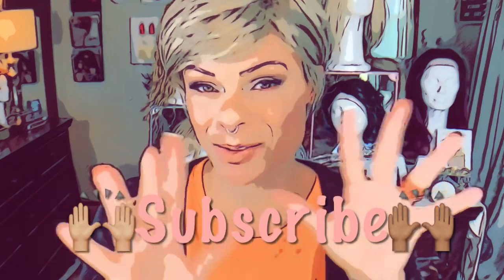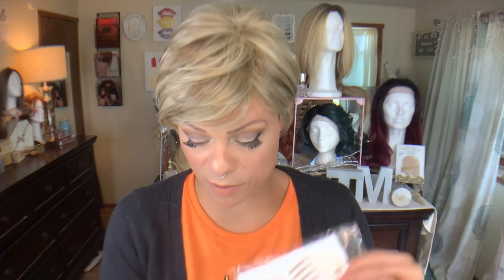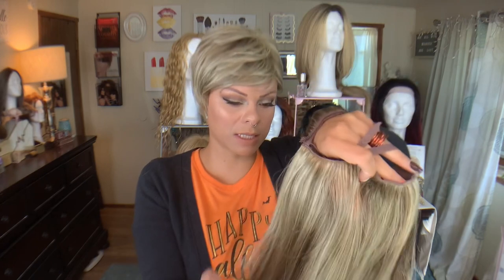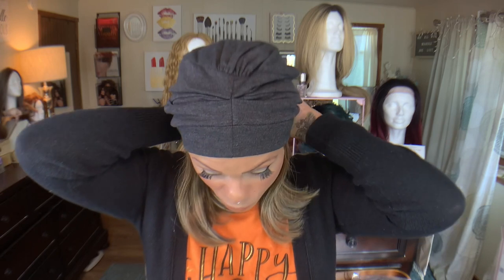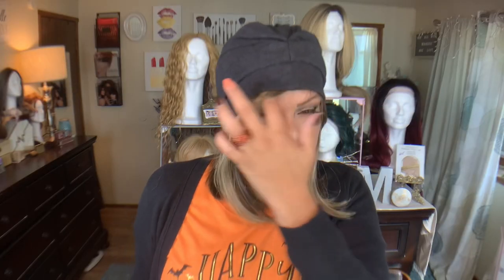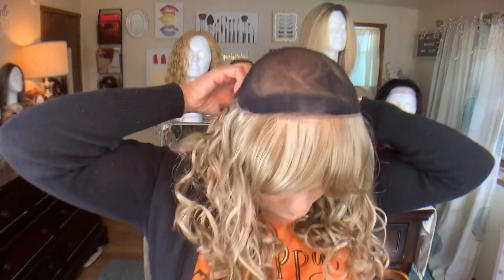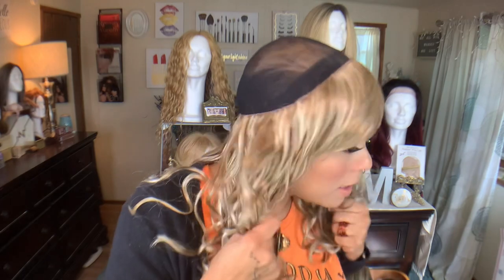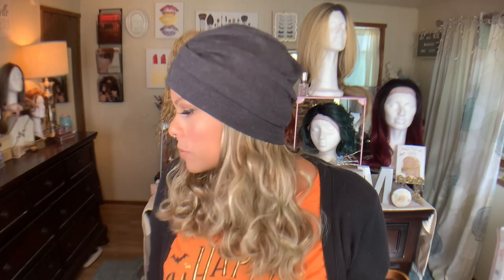Cardani Halo Wig Reviews | Beach Waves Halo & Long Halo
DEETS:
Company:  Cardani
Name: Long Halo w/ Detachable Bangs
Color: 13H Butter Pecan
Price: $45
Where to Purchase: Headcovers Unlimited

Company:  Cardani
Name: Comfort Grip Deluxe Hair Halo | Beach Waves Halo
Color: 14H Praline Brulee
Price: $69.99

Headcovers Unlimited Trinity Turban-Caps for Women with Chemo Cancer Hair Loss
*Purchase the turban

Brows:
Godefroy MyBrows Long Lasting Eyebrow Transfers 12-Pairs of Brows

Nails:
Kiss iMpress Nails

Wig Accessories I Use:
Lace Wig Grip
15” Foam Wig Head